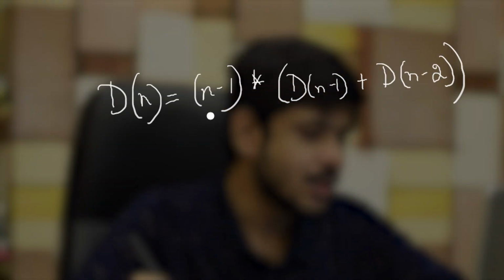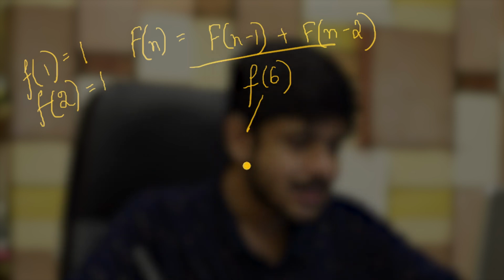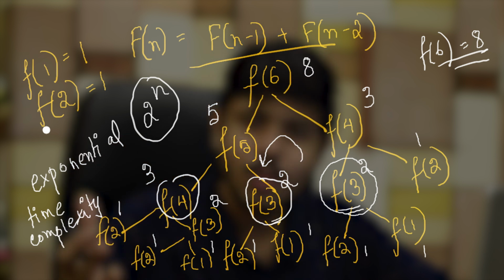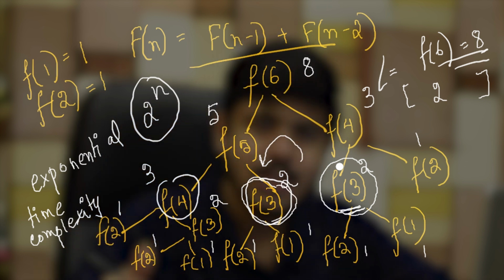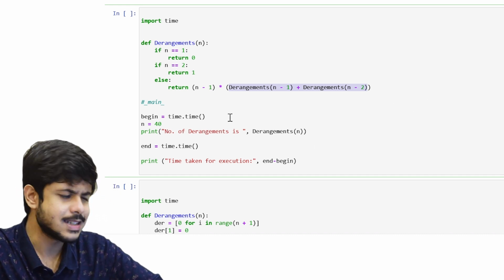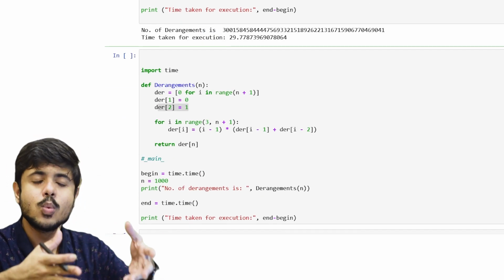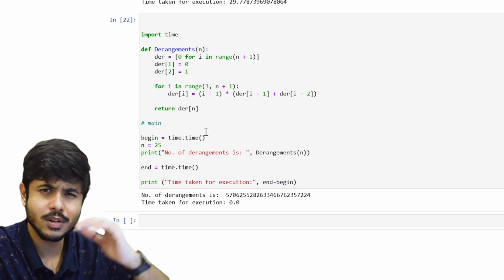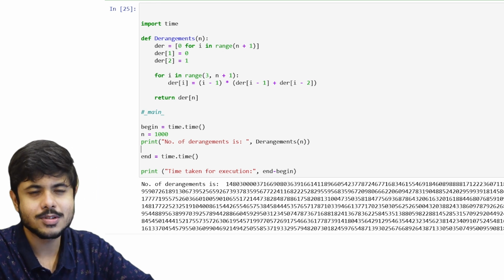Derangement and Dynamic Programming | Swarnabja | Cheenta